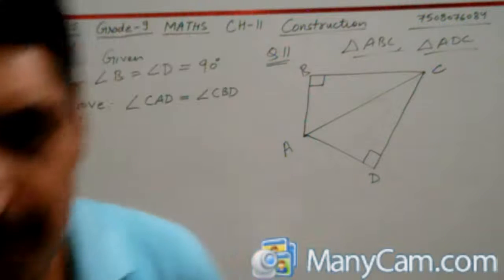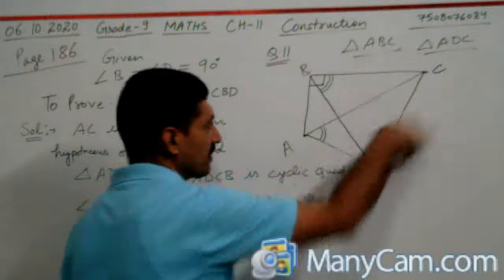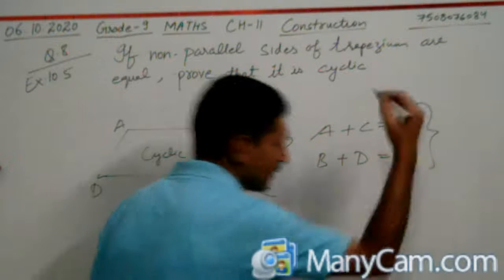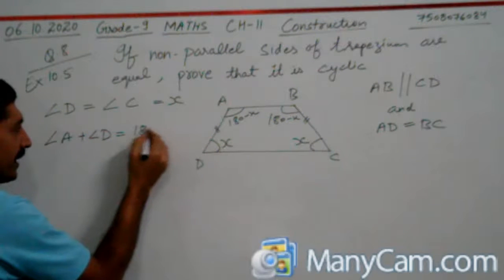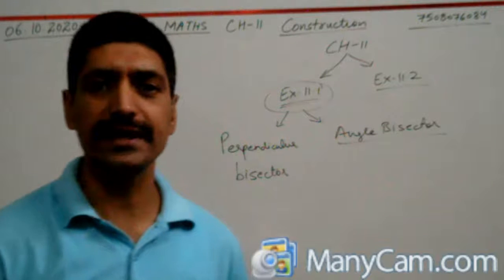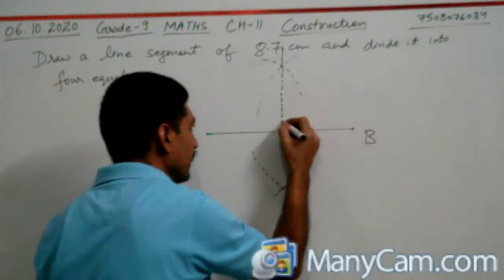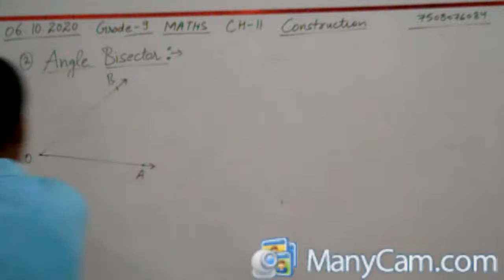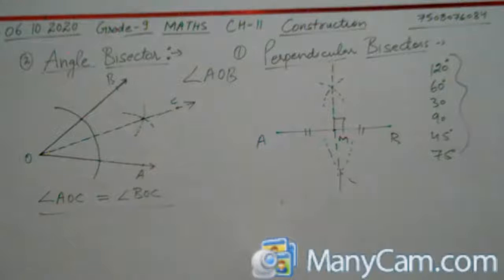Grade_9_Mathematics Ch -11 Construction (06.10.20)